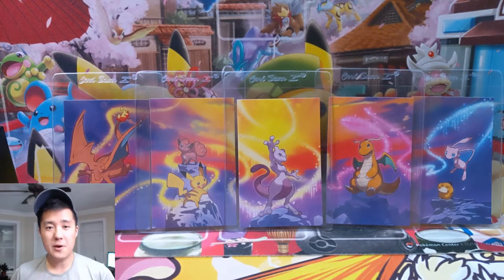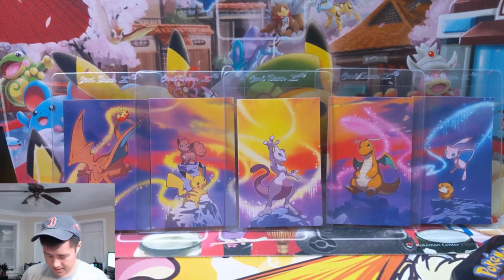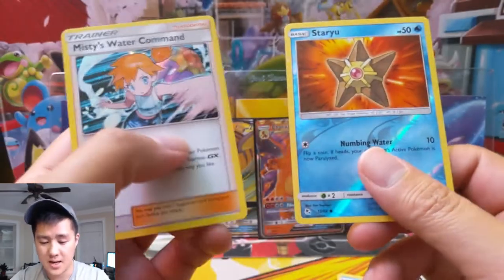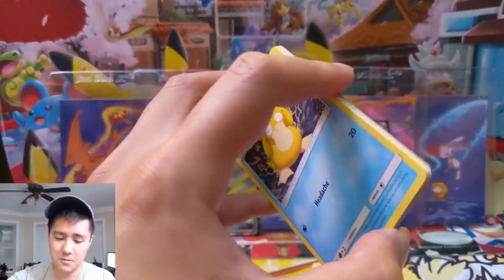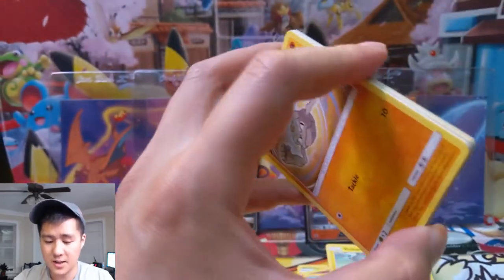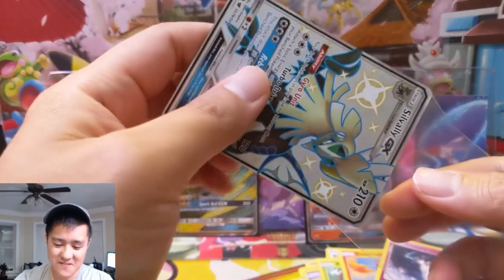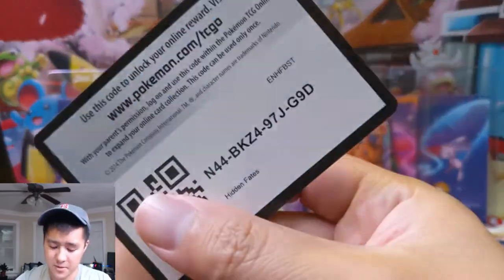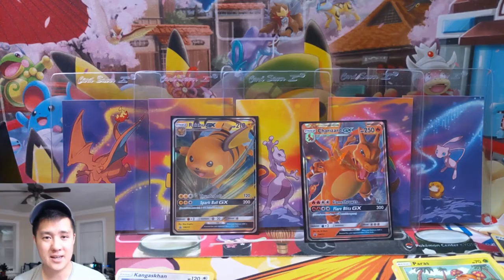HIDDEN FATES! 2 TINS! 2 SHINIES! 0 DUPES! = WIN!! The GXs KEEP COMING NOW! GIVEAWAY ENDS TONIGHT!